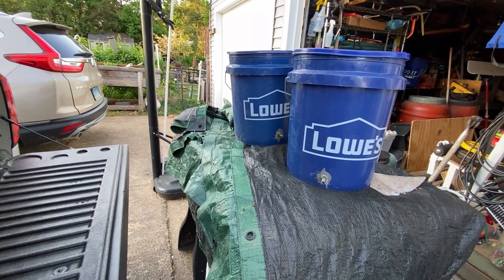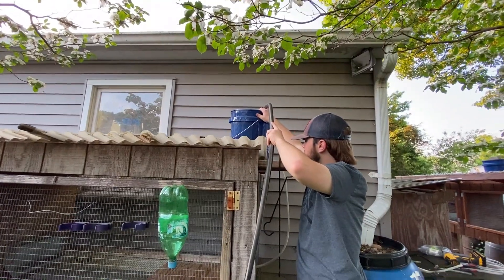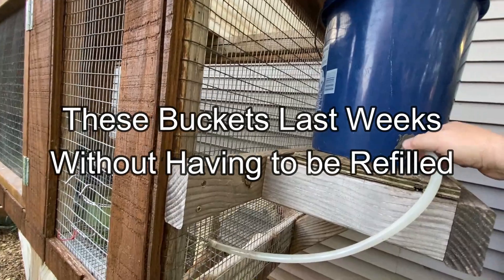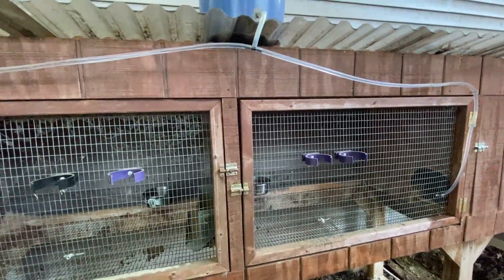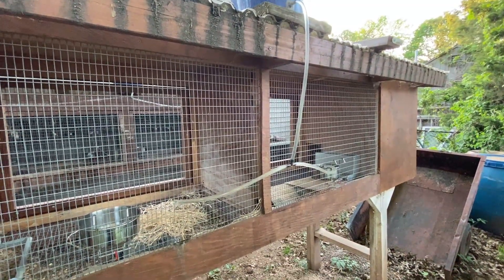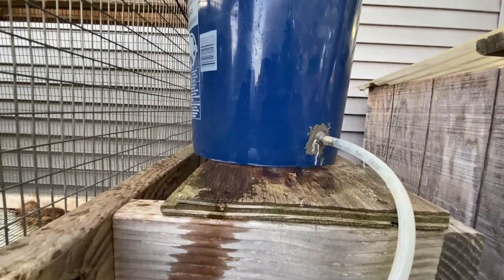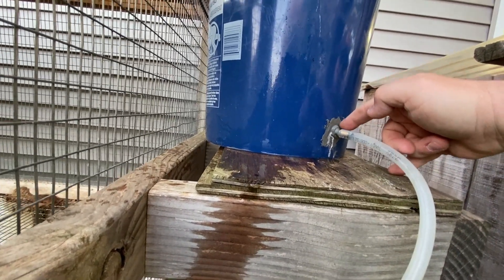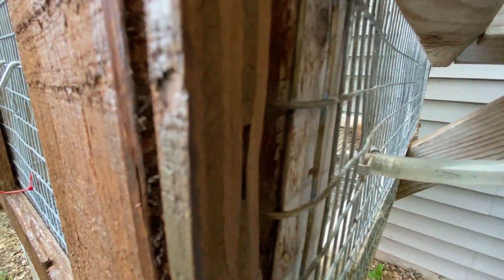Installing our rabbit waterers.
Check out our simple design that insures our rabbits have enough water during the warm weather.